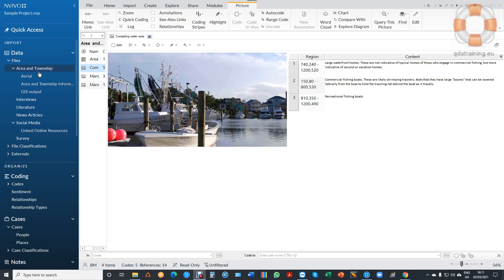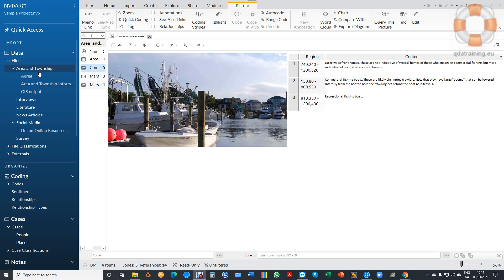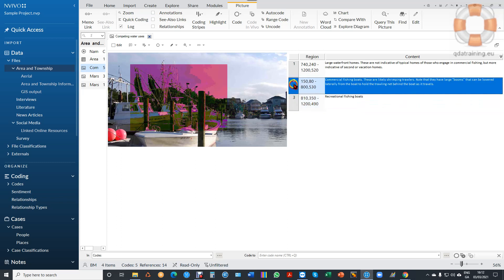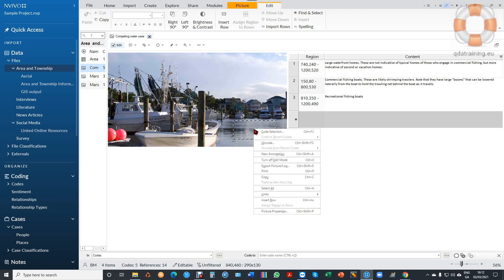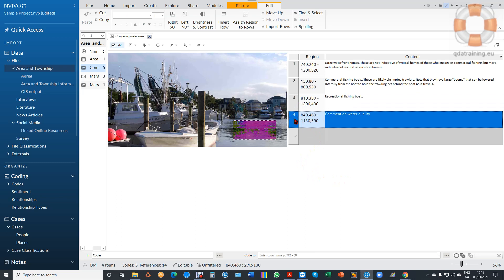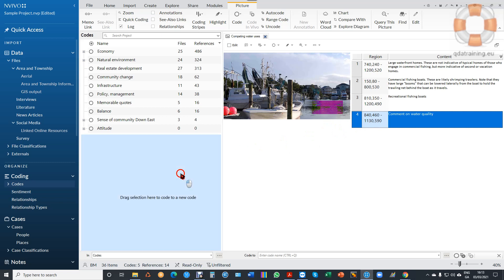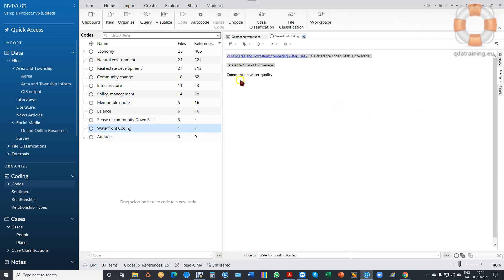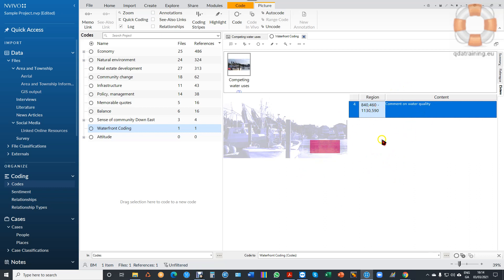QDATRAINING - NVivo - Synchronising Text and Images and Coding Text and Images in Harmony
This short video demonstrates how you can synchronise text and images; link text segments to parts of images and codify either in NVivo.